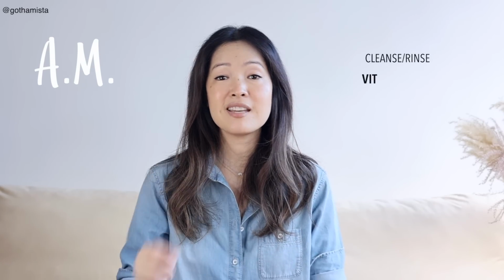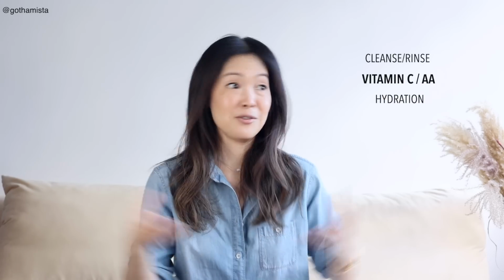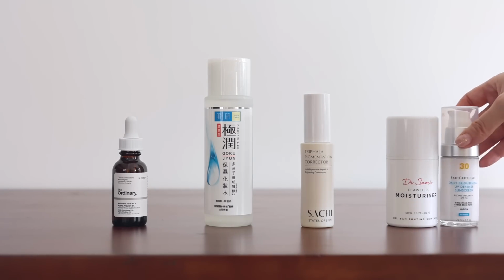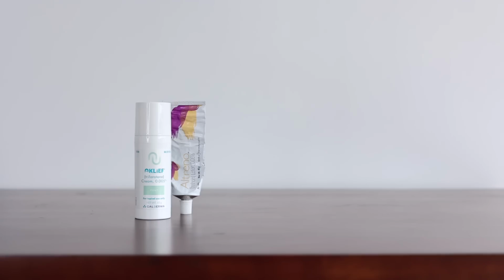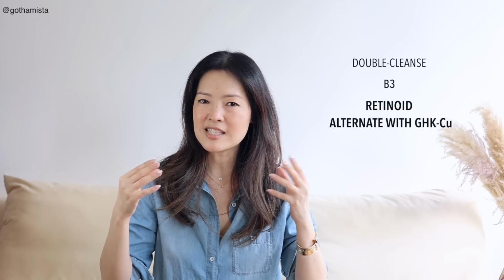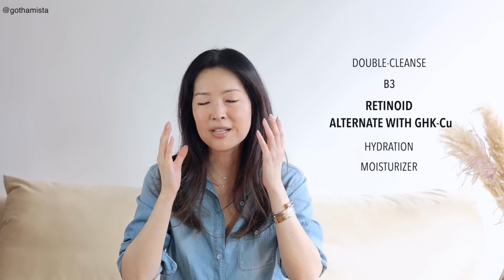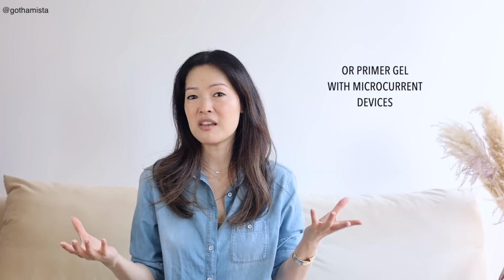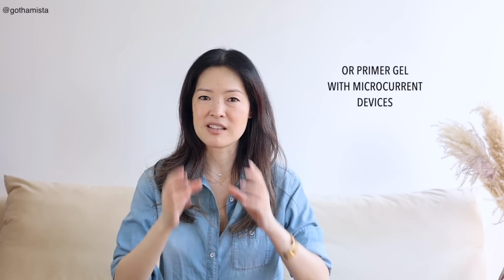How To Combine Actives in a Routine | CAIS, Retinoids, Vitamin C, AHA.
After my last video on my favourite Well-Ageing Essentials, many of you were asking how I would incorporate these in a skincare routine. So I'm sharing with you as simply as I can how I combine, alternate and layer my actives. Please take note that these are suggestions only that may or may not work for your skin. For beginners, always start conservatively. I tend to follow my "skintuition" so sometimes there will be variations to this sequence, and that's ok! Skincare shouldn't be legalistic! And remember, you don't need to use everything! Enjoy, my skin squad!

Instagram ▸ @gothamista
Pinterest ▸ gothamista

•   Formulas Mentioned   •

AM :

The Ordinary Ascorbic Acid 8% + Alpha Arbutin 2% (Anhydrous)

Code : GOTHAMISTA20 for 20% savings!

CHAPTERS :

0:00 How to approach well-aging actives in your routine

3:18 General Guidelines

3:38  A.M. Routine Actives - Vitamin C

5:49 L-Ascorbic Acid vs Copper Peptides

6:34 P.M. Actives - Retinoids, Copper Peptides, Direct Acids

8:03 Retinoids & Copper Peptides

9:14 Exfoliation

11:20 Devices

My skin type : Dehydrated, sensitive. You may have a very different experience with the products I review if you have a different skin type or preference.

PR samples or gifts are marked with an (*) and sent to me without any obligation to review. All my reviews and opinions are based on my own experience with the products which may not be the same for everyone. If you choose to use them, thank you for your support!